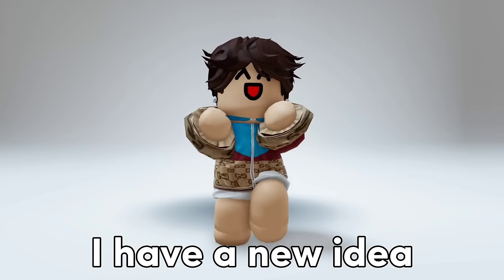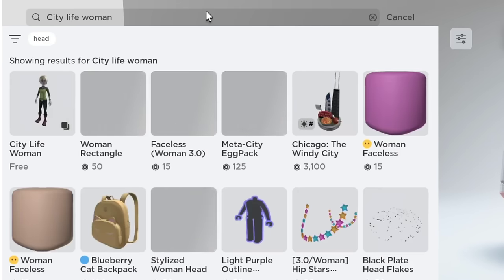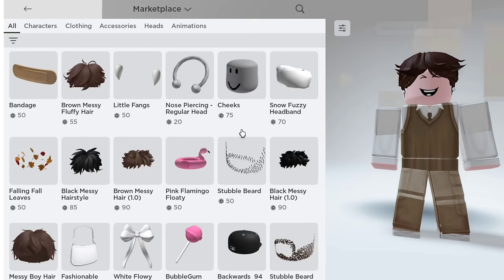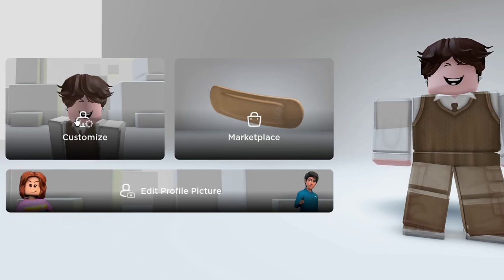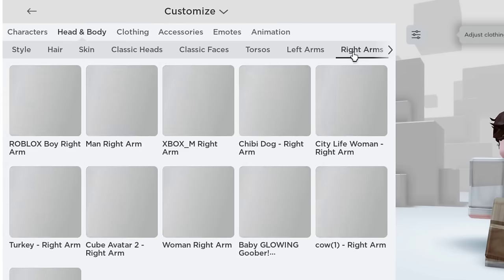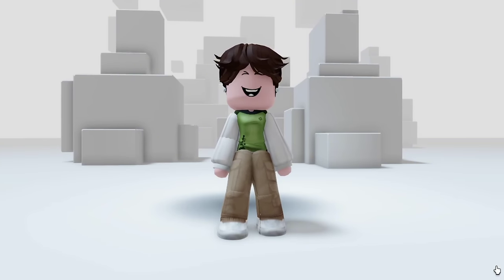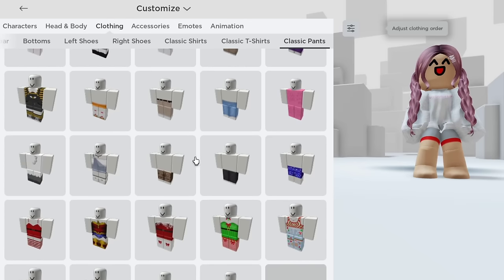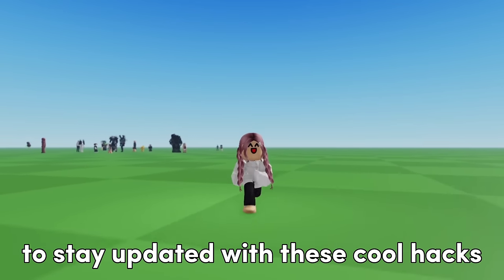HOW TO BE A MINI PLUSHIE AVATAR FOR ACTUALLY FREE!🥰🤩